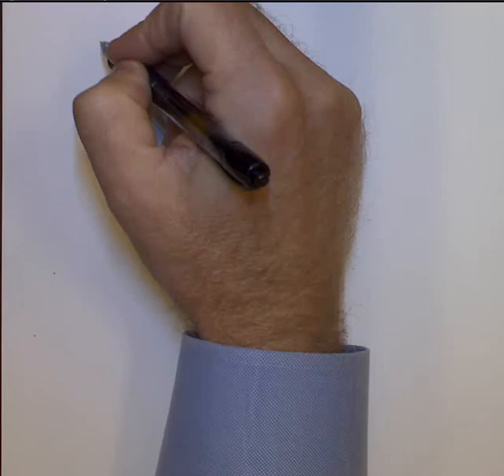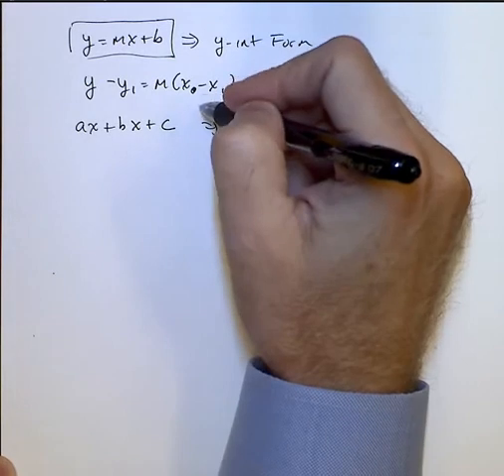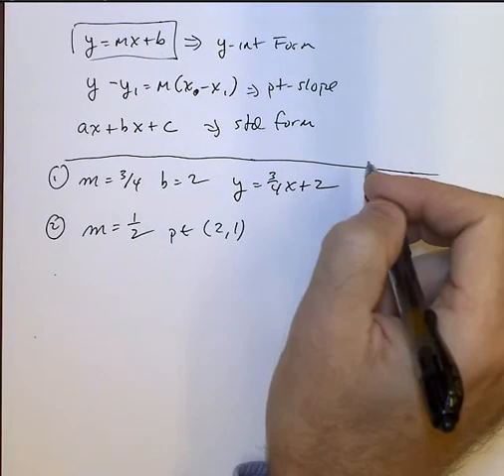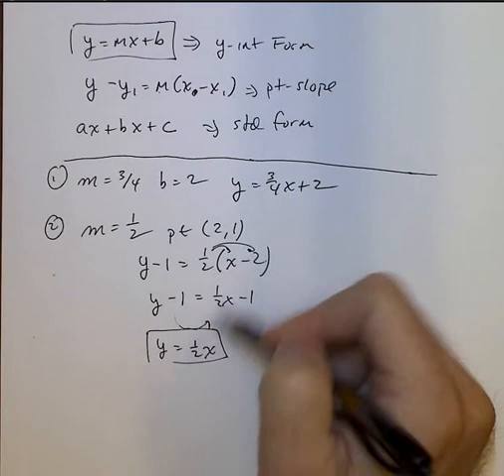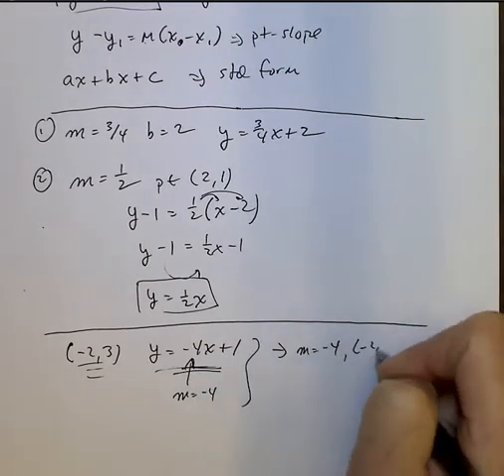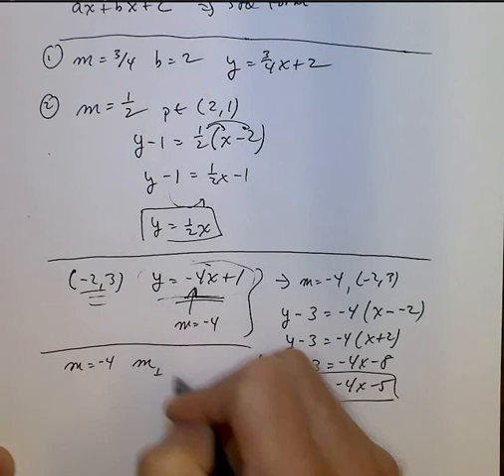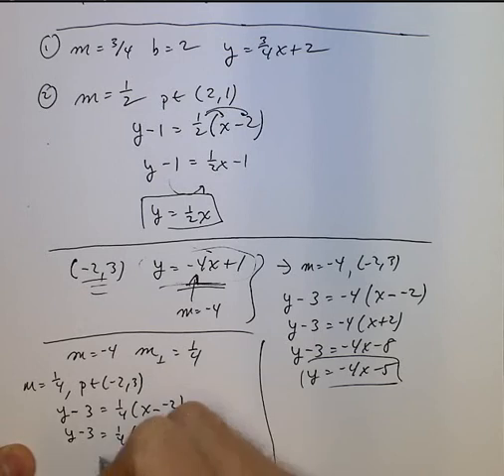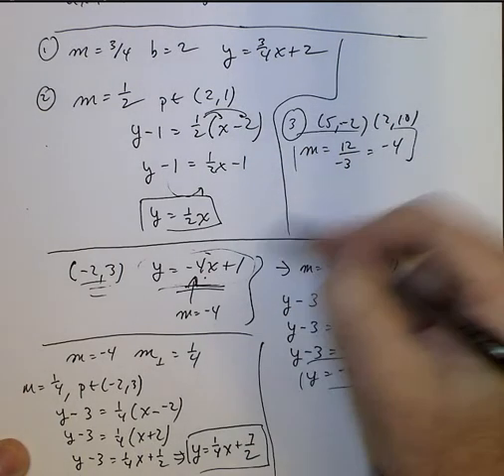Writing Eqns of Lines